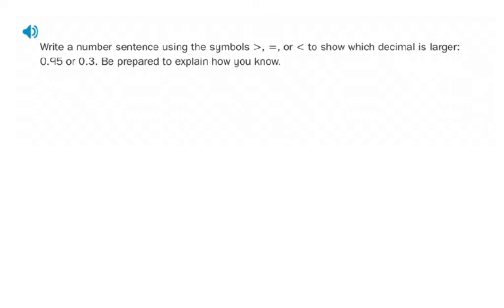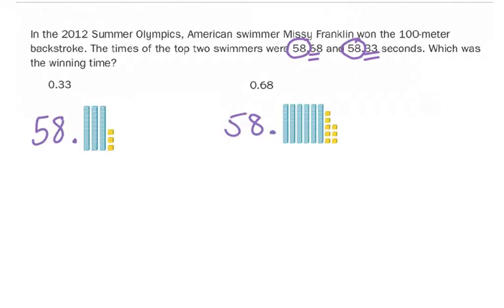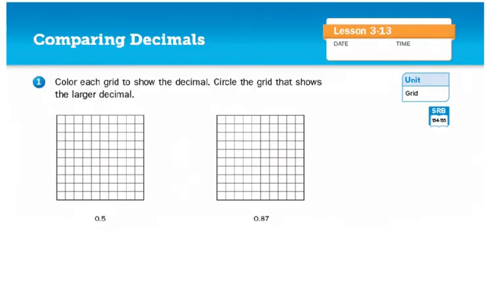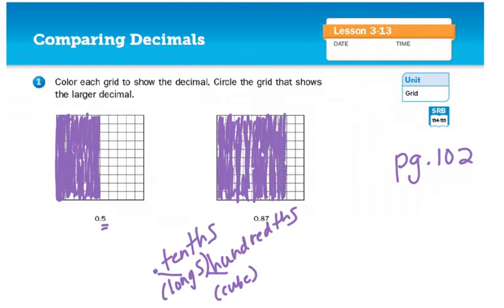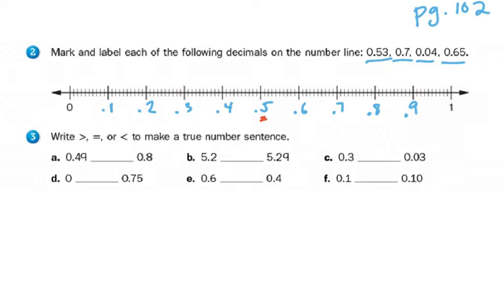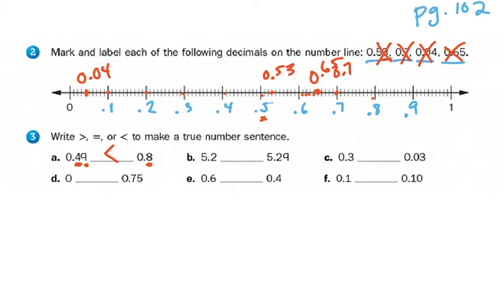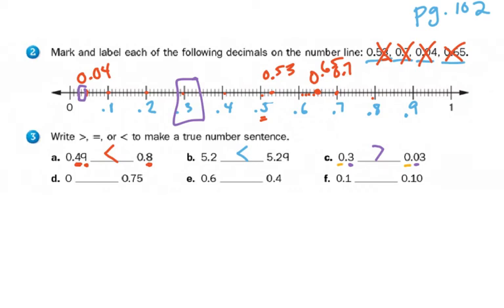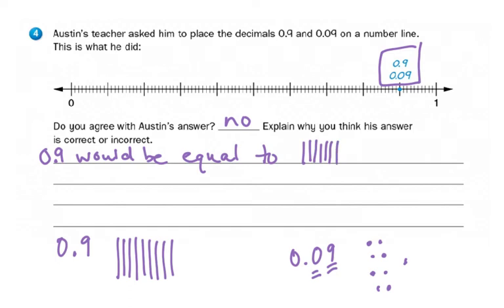Math Lesson 3-13 Comparing Decimals